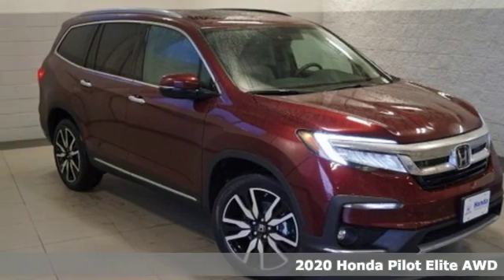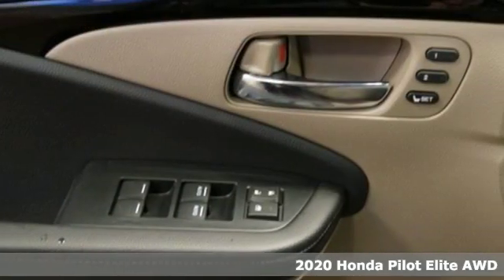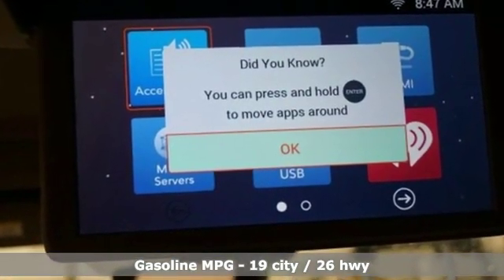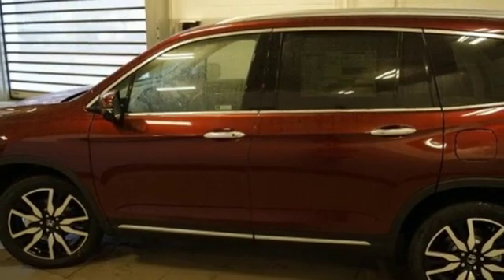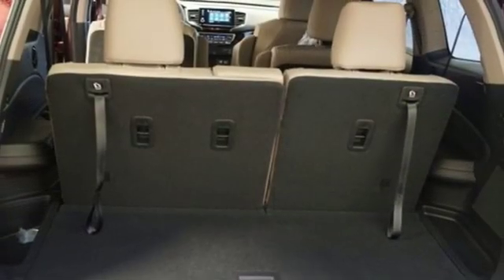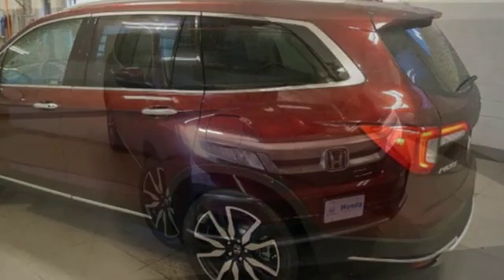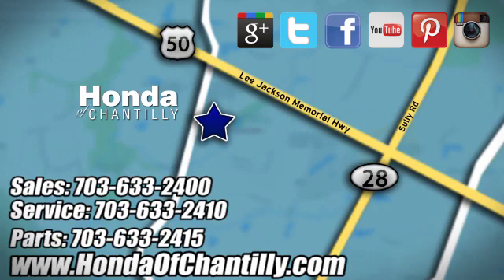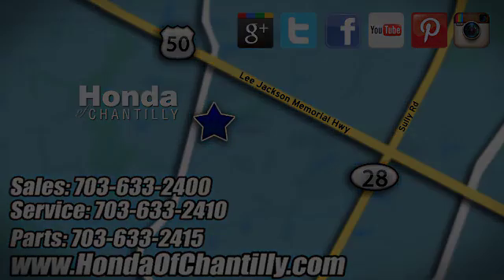New 2020 Honda Pilot Centreville Chantilly, DC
Year: 2020
Make: Honda
Model: Pilot
Trim: Elite
Engine: 3.5L V6 24V SOHC i-VTEC
Transmission: 9-Speed Automatic
Color: Red
Interior: Beige
Stock #: HCLB050859
VIN: 5FNYF6H07LB050859
Deep Scarlet Pearl 2020 Honda Pilot Elite 9-Speed Automatic 3.5L V6 24V SOHC i-VTEC AWD.brbrbr19/26 City/Highway MPG We make every effort to provide accurate information but please verify options and price with management before purchasing. All vehicles are subject to prior sale. All financing is subject to approved credit. Dealer installed options are additional. Stock photo colors, options and trim levels may vary. Not responsible for typographical errors. Published price subject to change without notice to correct errors and omissions or in the event of inventory fluctuations. Vehicles may be in transit to dealer. Vehicle photos may not match exact vehicle. Please call to confirm availability status. All prices exclude taxes, title, license, and a $799 documentation fee. Model tested with standard side airbags (SAB). Government 5-Star Safety Ratings are part of the National Highway Traffic Safety Administration (NHTSA). New Car Assessment Program **Based on model year EPA mileage ratings. Use for comparison purposes only. Your mileage will vary depending on driving conditions, how you drive and maintain your vehicle, battery pack age/condition, and other factors.

Address:
4175 Stonecroft Boulevard